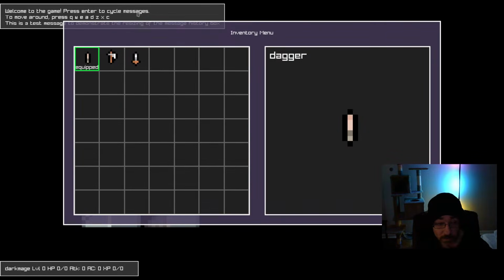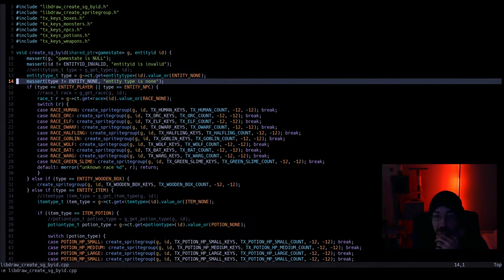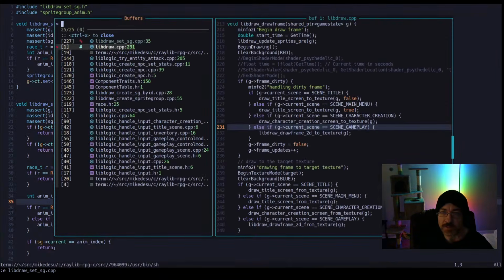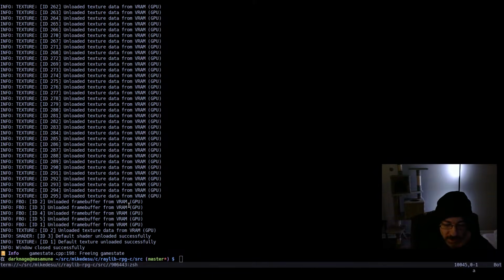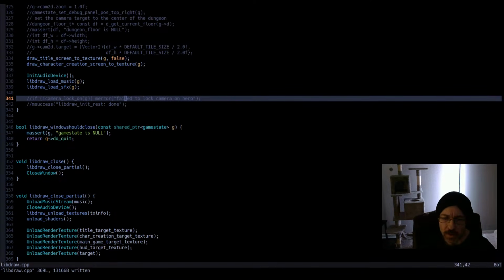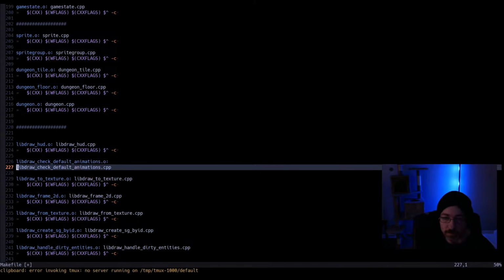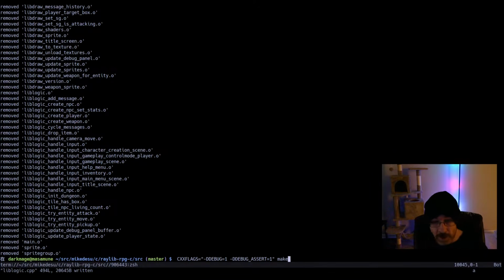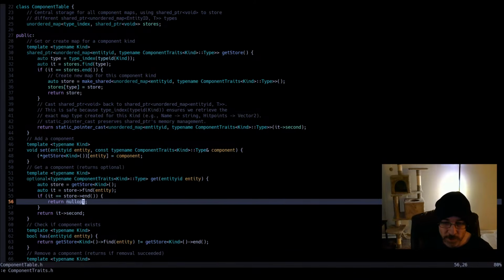Raylib C++ Gamedev: MONSTERS!!!